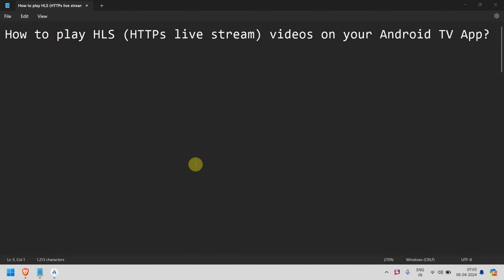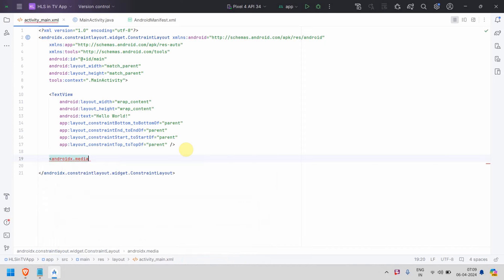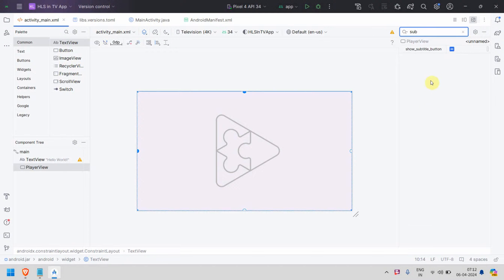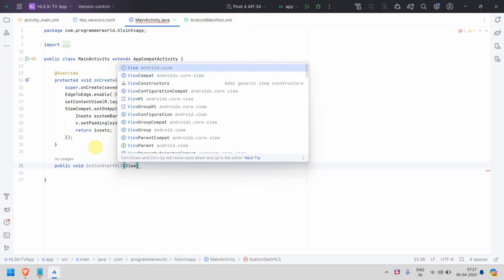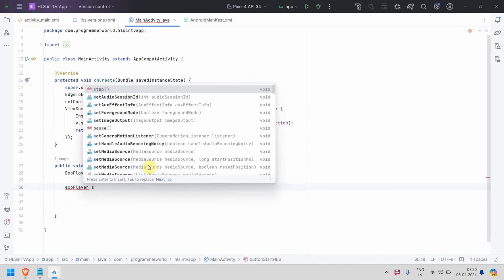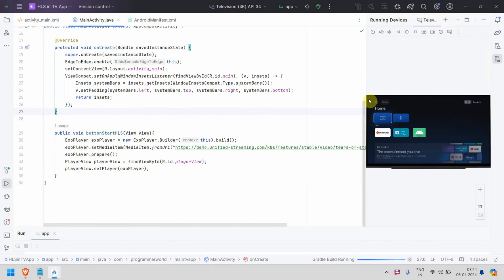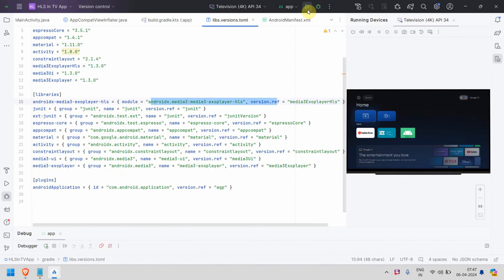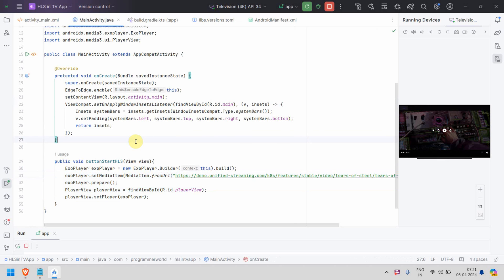How to play HLS (HTTPs live stream) videos on your Android TV App?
In this video it shows the steps to develop your Android TV App to play HLS (HTTPs live stream) videos.

During the development of this App, below error was observed in debugging:
"No suitable media source factory found for content type: 2"

This is fixed by implementing the below HLS libraries in the Gradle file.
implementation("androidx.media3:media3-exoplayer-hls:1.3.0")

However, the main Java code is copied below also for reference:

package com.programmerworld.hlsintvapp;

import android.os.Bundle;
import android.view.View;

    protected void onCreate(Bundle savedInstanceState) {
        super.onCreate(savedInstanceState);
        EdgeToEdge.enable(this);
        setContentView(R.layout.activity_main);
        ViewCompat.setOnApplyWindowInsetsListener(findViewById(R.id.main), (v, insets) - {
            Insets systemBars = insets.getInsets(WindowInsetsCompat.Type.systemBars());
            v.setPadding(systemBars.left, systemBars.top, systemBars.right, systemBars.bottom);
            return insets;

    public void buttonStartHLS(View view){
        ExoPlayer exoPlayer = new ExoPlayer.Builder(this).build();
        exoPlayer.prepare();
        PlayerView playerView = findViewById(R.id.playerView);
        playerView.setPlayer(exoPlayer);